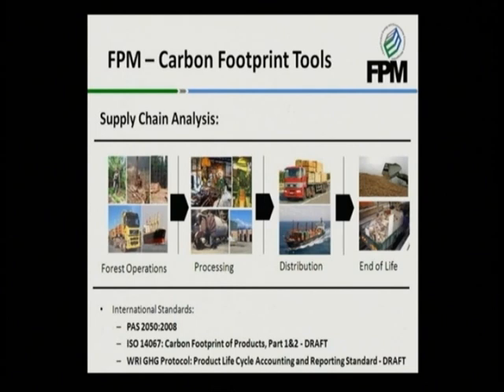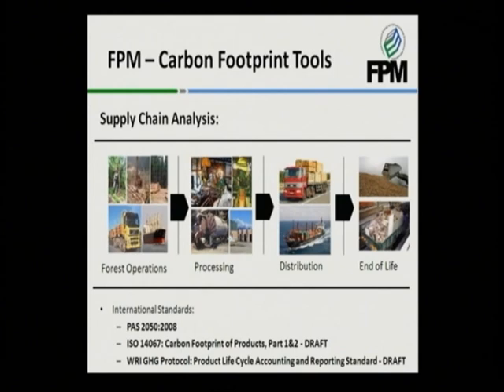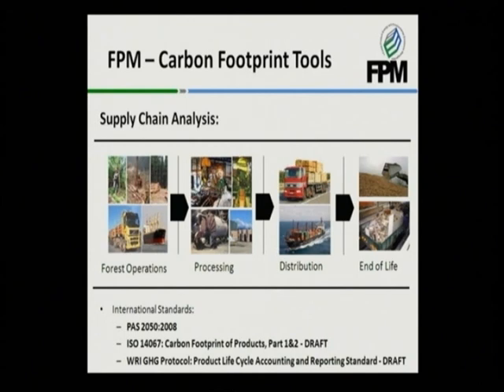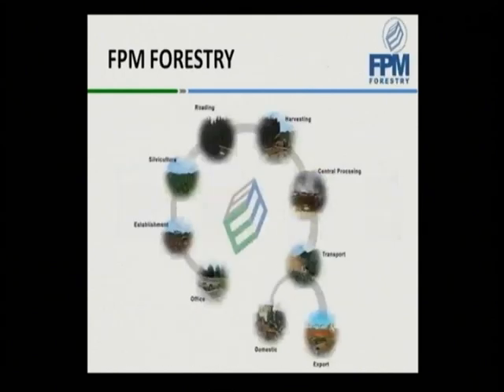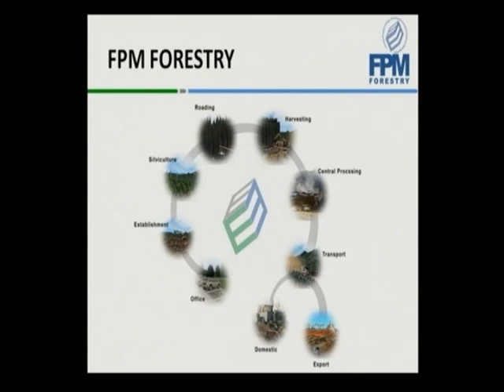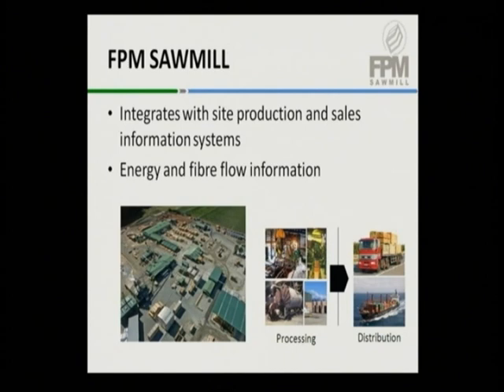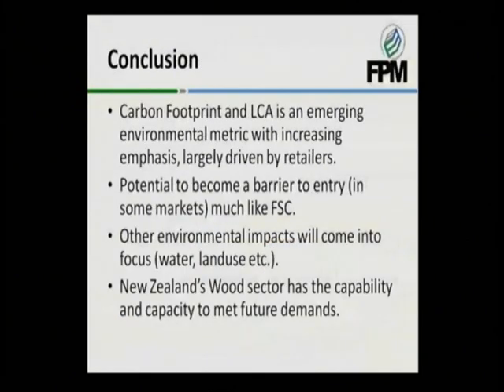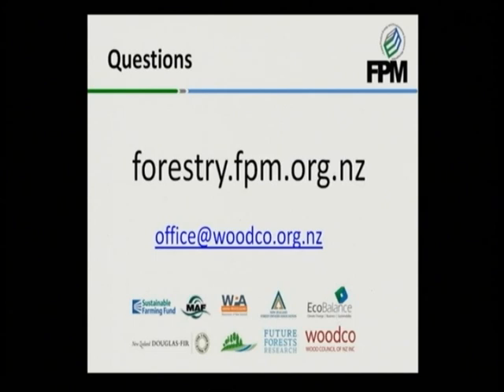Carbon footprint tools for forestry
Daniel McCallum discusses carbon footprinting tools for forestry growing and wood processing industries. The tools, FPM Forestry and FPM sawmill enable users to collect, collate and analyse data relating to their carbon footprint. This information is being increasingly demanded by end users.